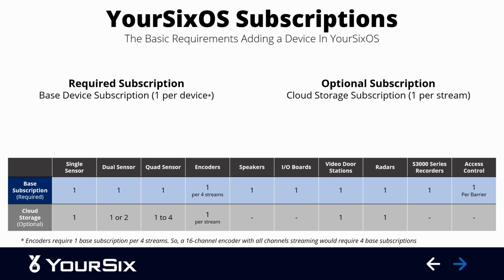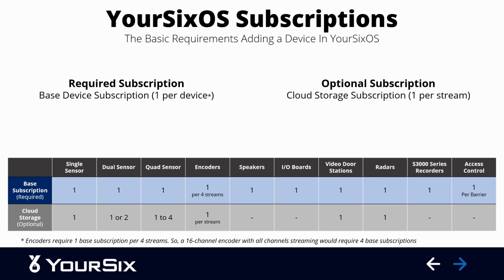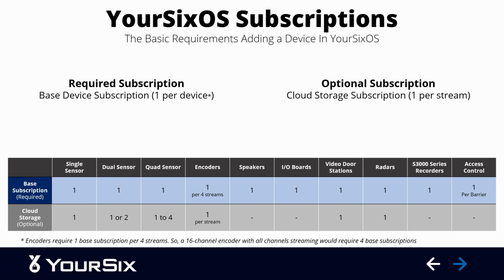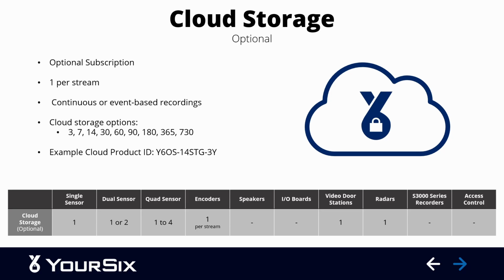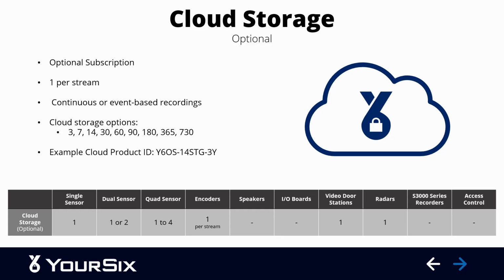Subscription Requirements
This video provides a detailed guide on the subscription requirements for the YourSix (Y6OS) platform. It explains the necessary base device subscriptions required to add hardware to the system and outlines the optional, but highly recommended, cloud storage subscriptions for recording video streams to the cloud.

Introduction and Overview: (0:00 - 1:56)
Base Subscription Details: (1:56 - 3:43)
Cloud Storage Overview: (3:43 - 5:56)